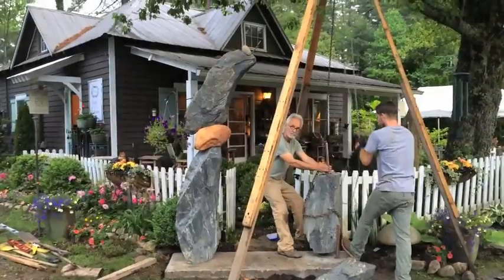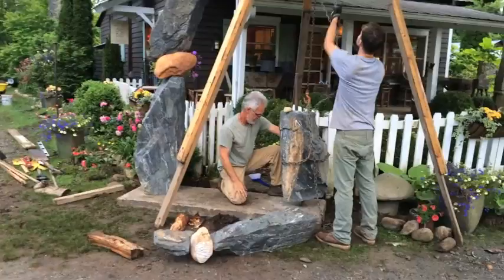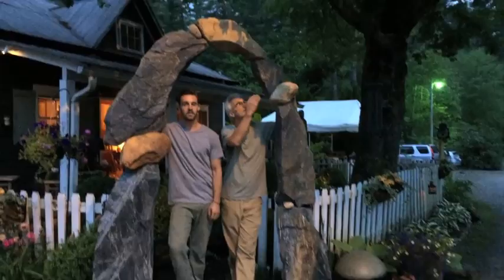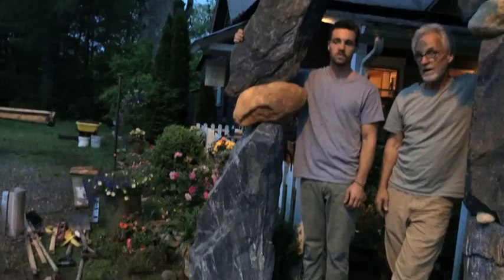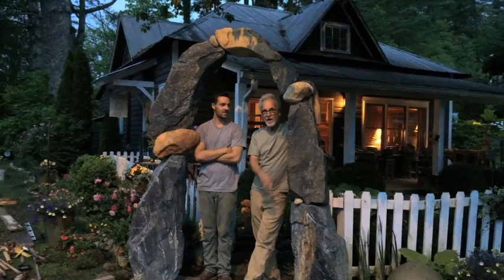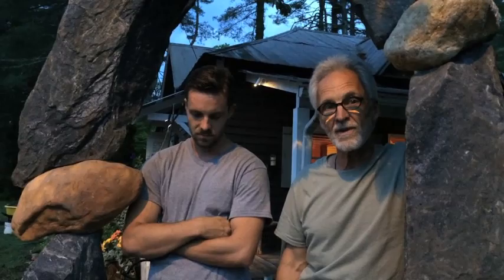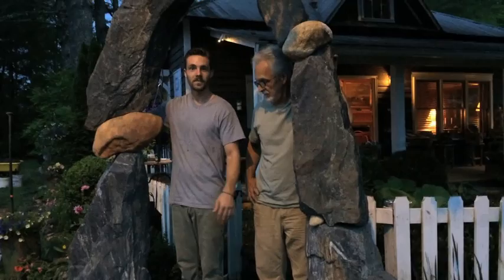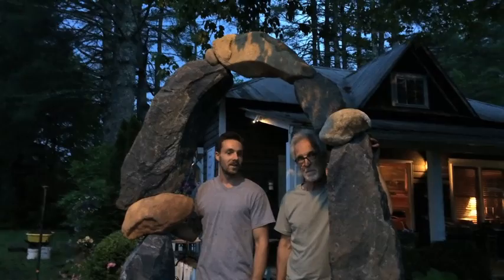Carl Peverall installs the atmospheric sculpture called LUCKY at Dovecote in Cashiers NC 5-20-15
Carl Peverall excels in atmospheric sculpture. Join us as he narrates his season opener. Lucky: A Magnificent Arch at the entrance to Dovecote.   come to the event on June 26 2015.